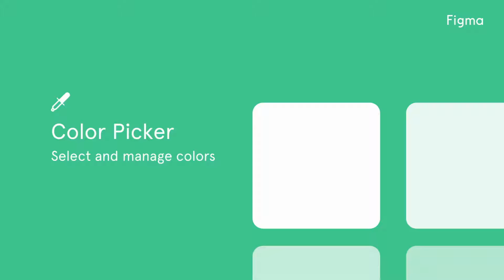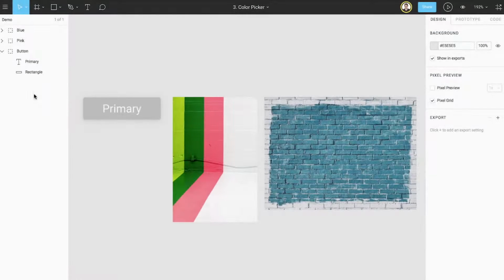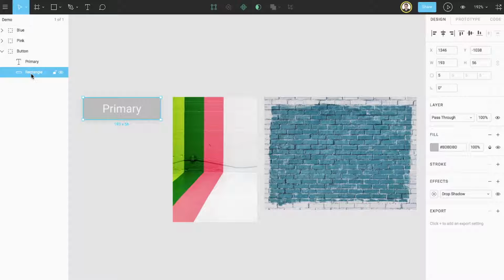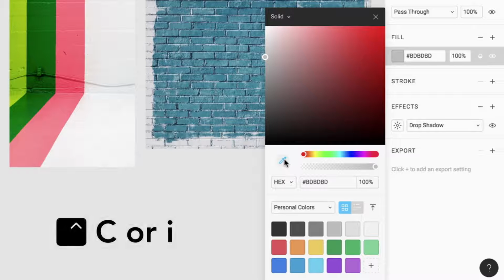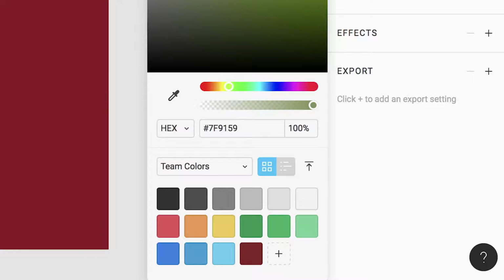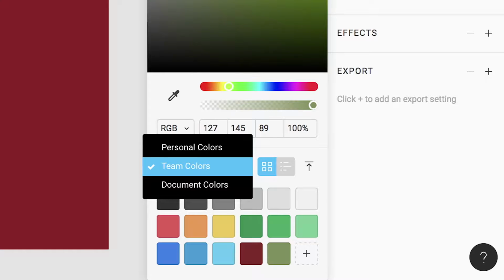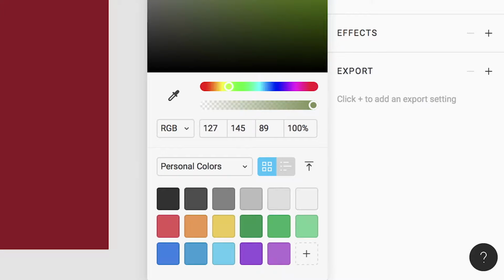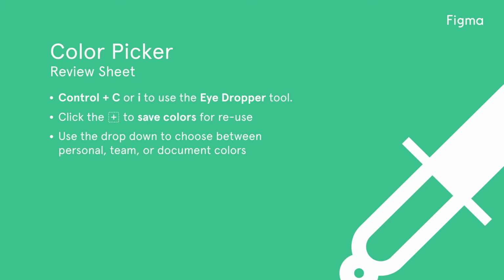Figma Tutorial - Color Picker 1080p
In this video we'll talk about the Color Picker and how you can select and save colors in Figma.

- How to find color tools in Figma
- How to capture color using the eyedropper tool
- Adding and removing saved colors
- Adding colors to team files
- Using HEX vs RGB colors
- Saving colors to the document panel